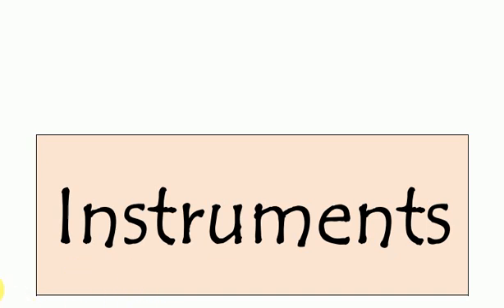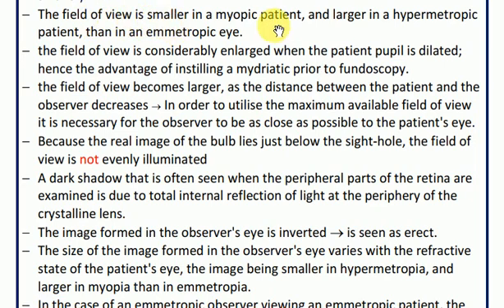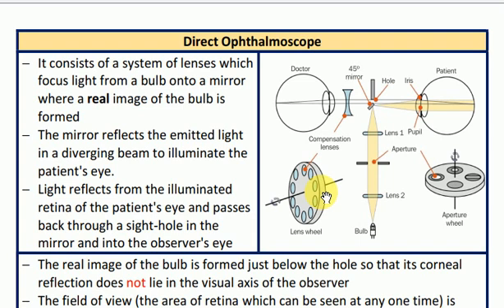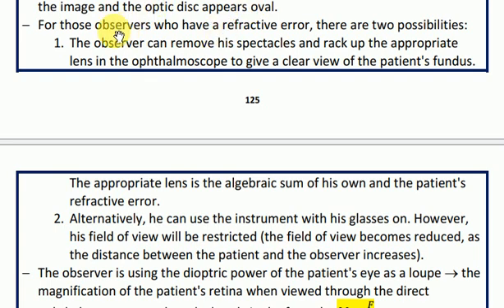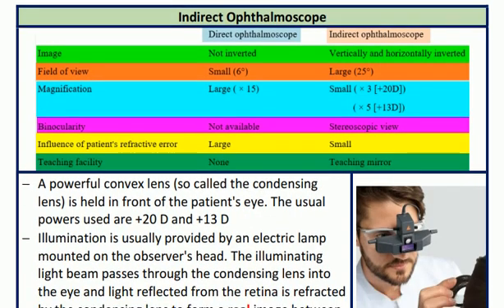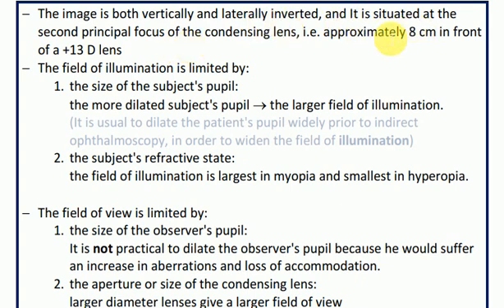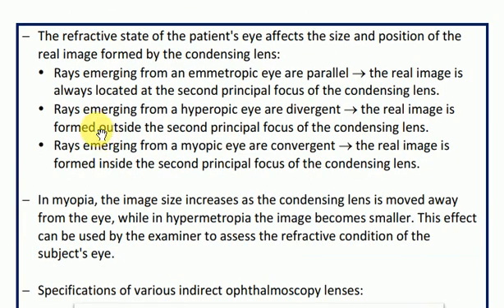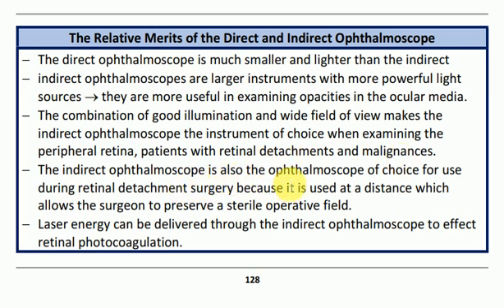direct and indirect ophthalmoscope